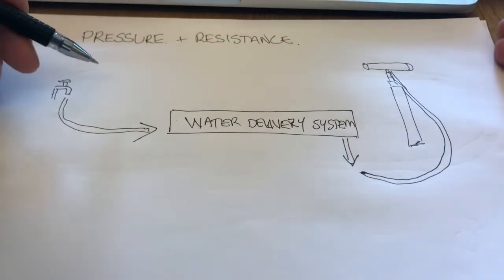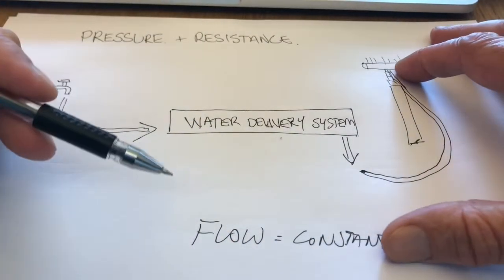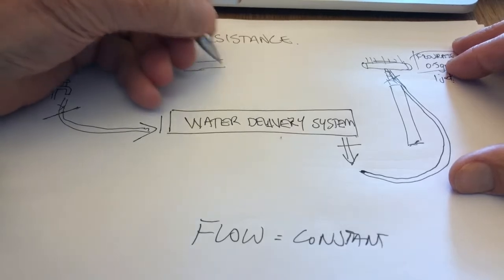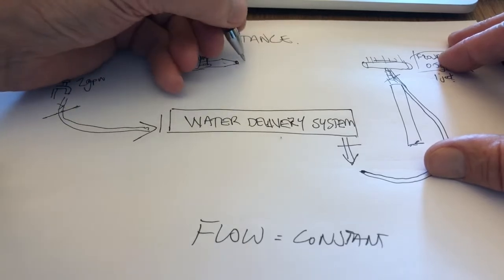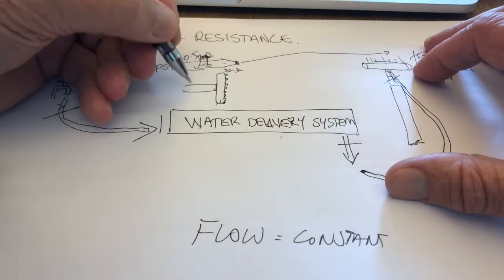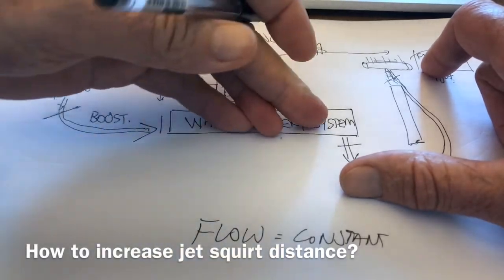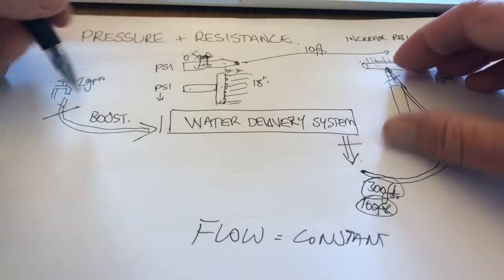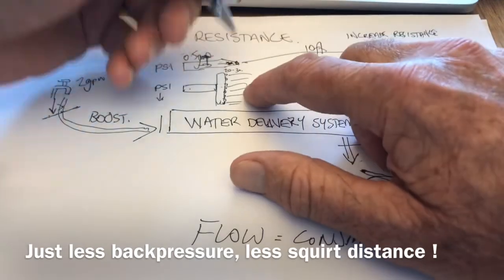THE BIGGEST SECRET TO UNDERSTANDING RINSE BARS!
This video isolates the entire WATER DELIVERY SYSTEM, and explains from the scientific formula FLOW = PRESSURE X RESISTANCE, to understand how to change the velocity of the jets to squirt more.